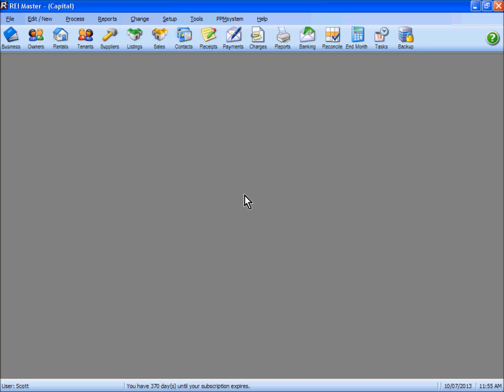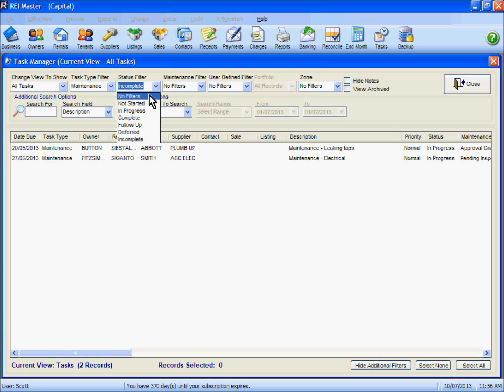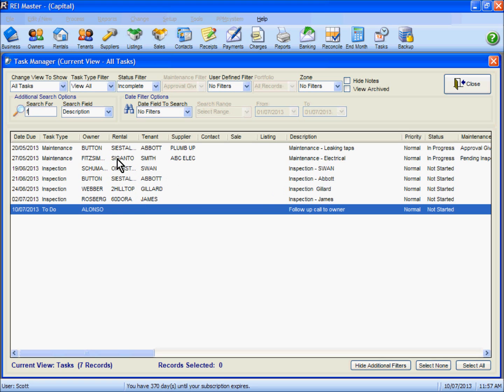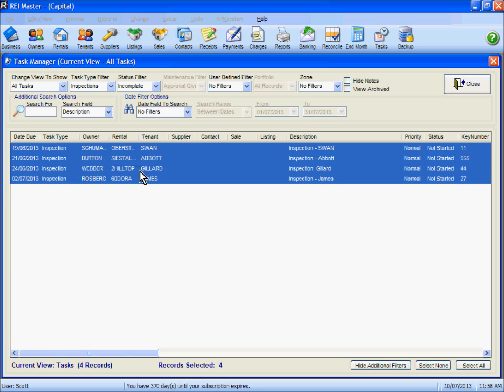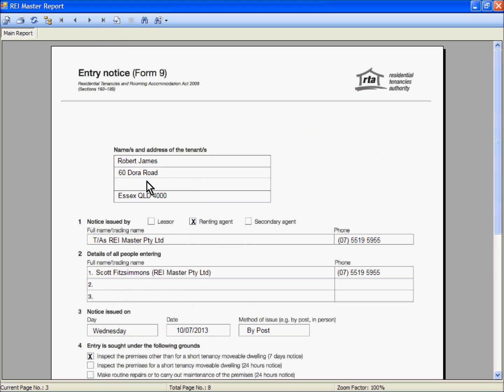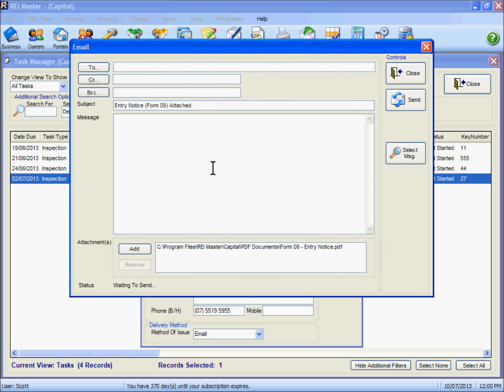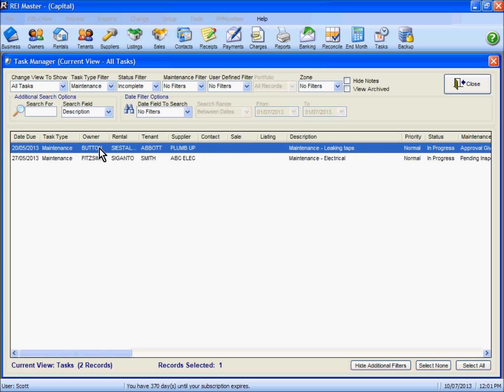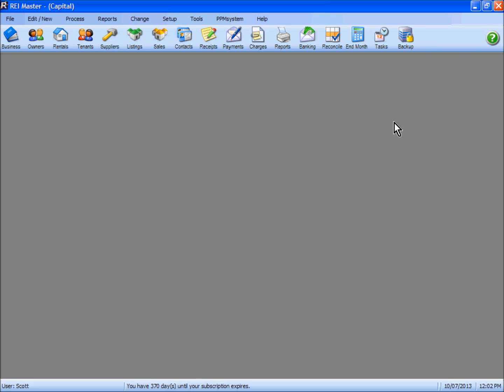REI Master - Managing Tasks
This video is a good overview of how to better manage tasks in REI Master